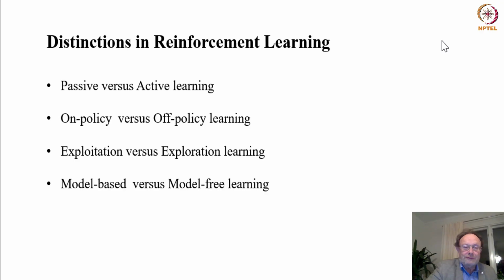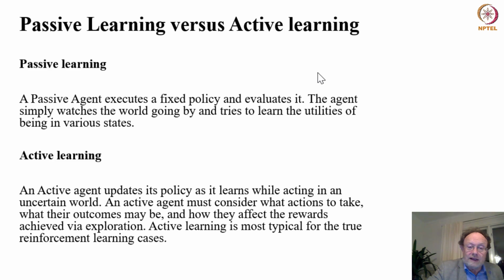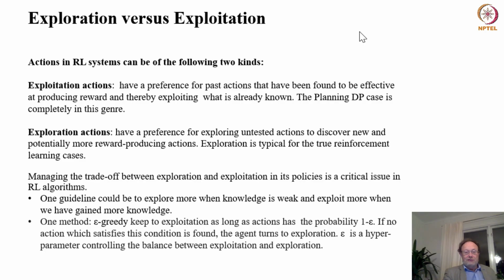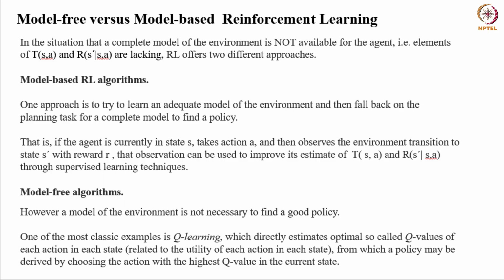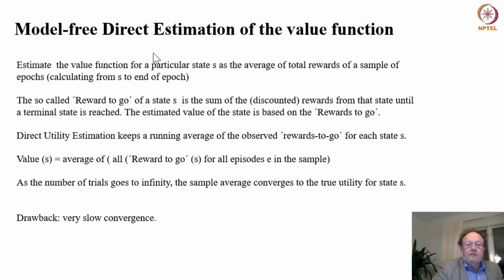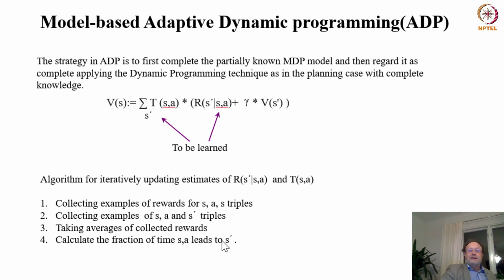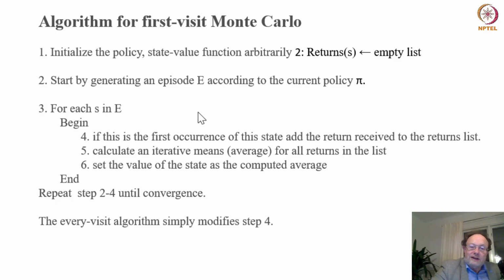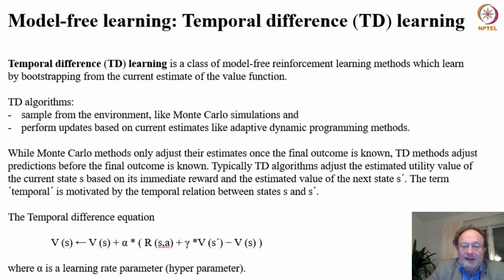Reinforcement Learning - Part 02 Learning Algorithms